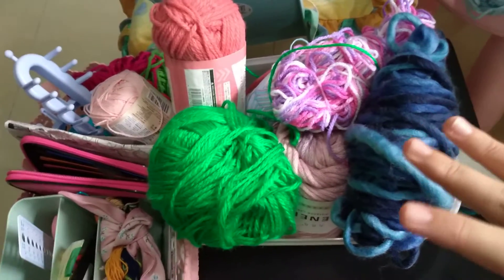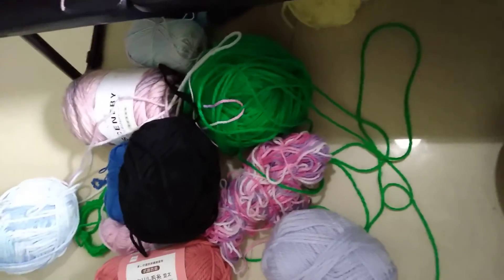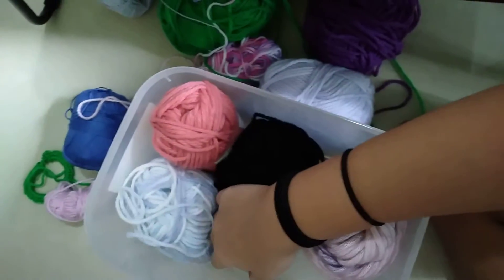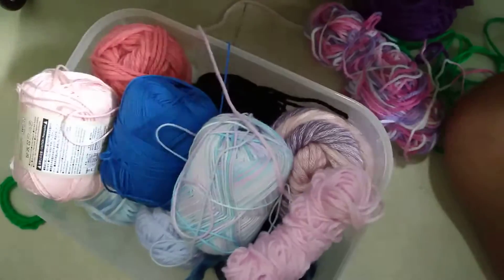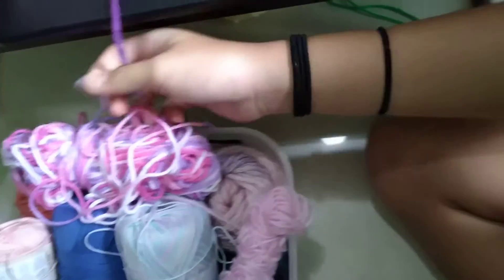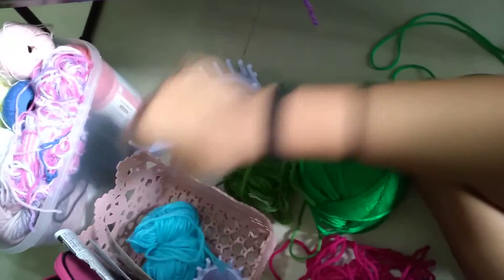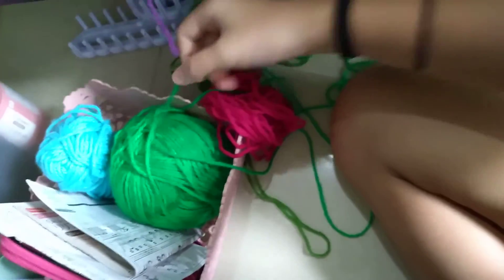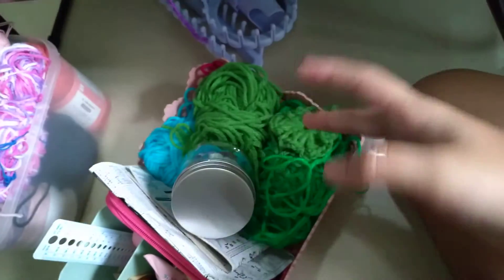Yarn packing with me♡☆!!!